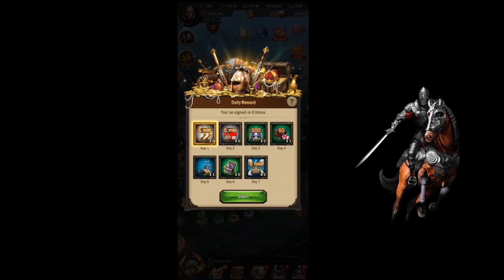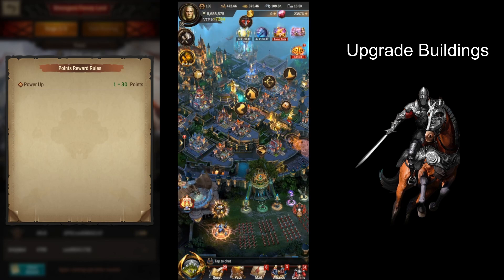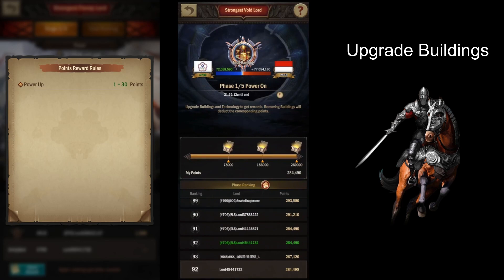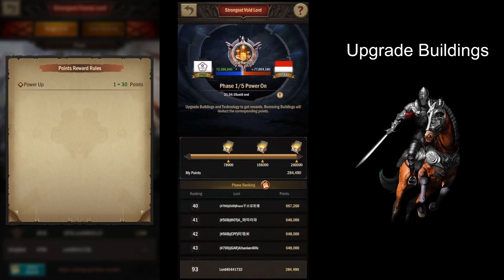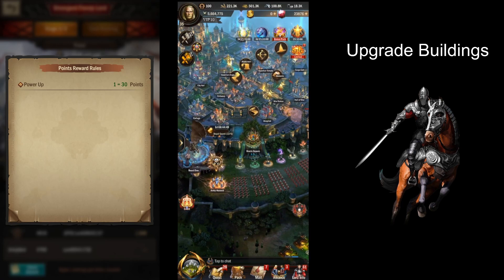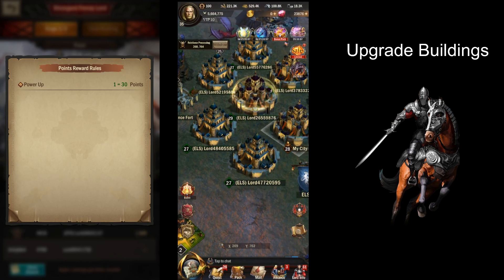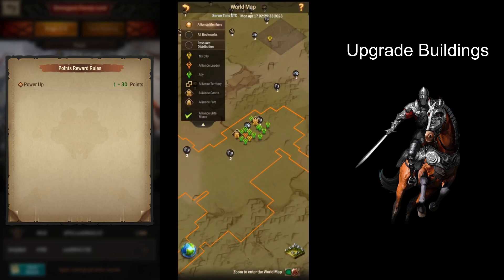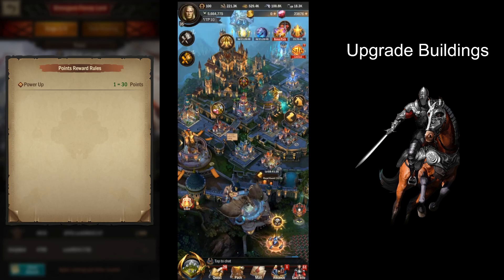War and Order Ep. 452 (Upgrade Buildings)